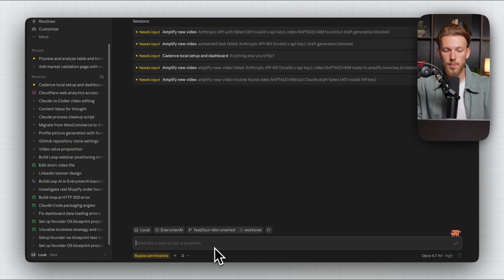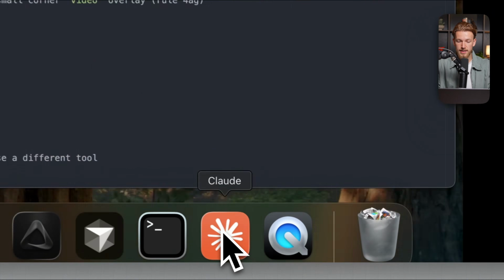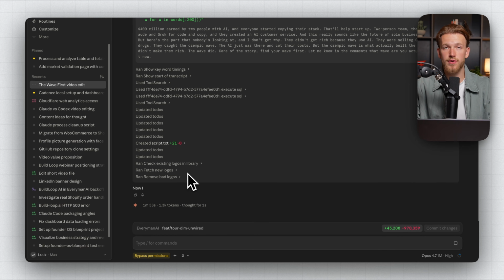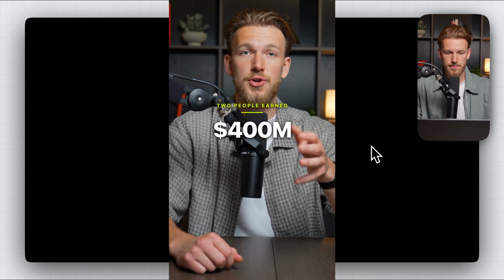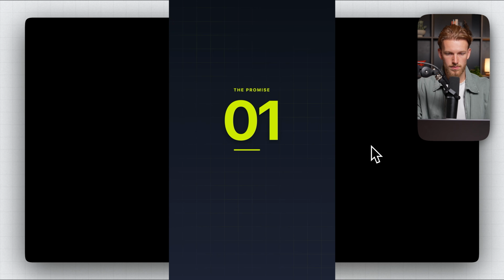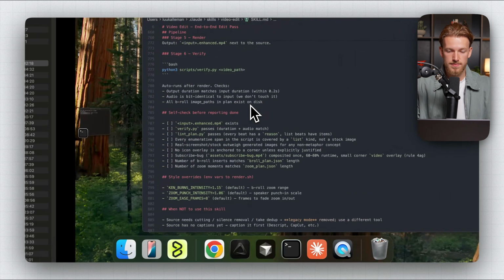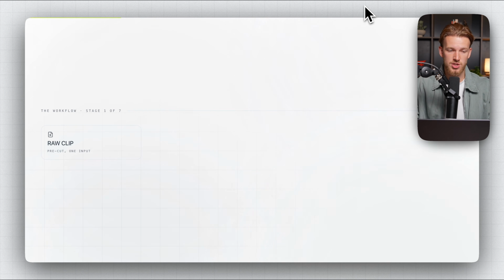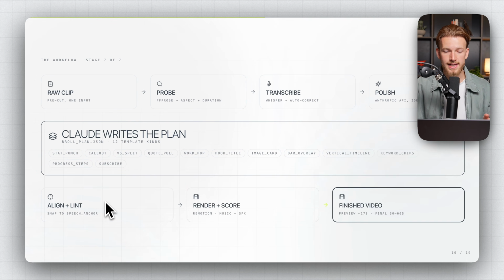Claude Replaced My Video Editor (It Does Everything Better Than Me)